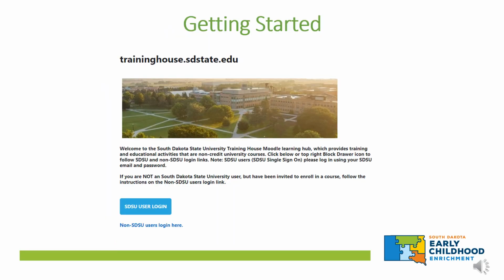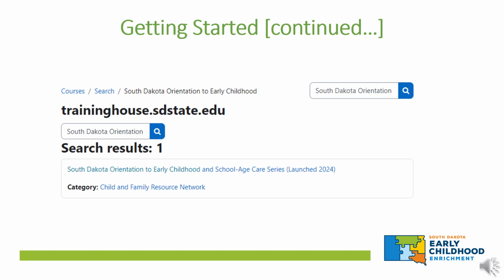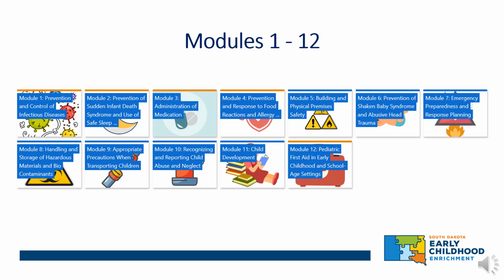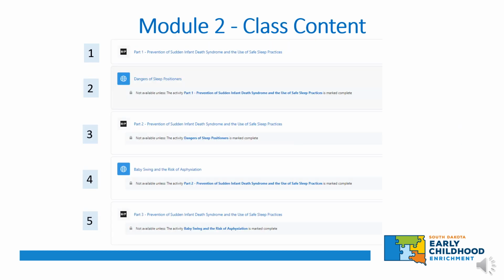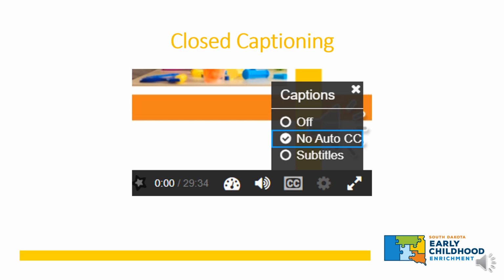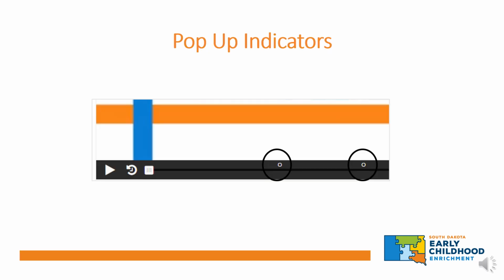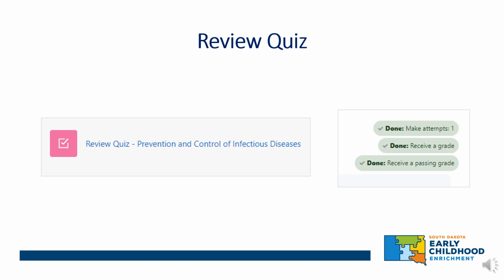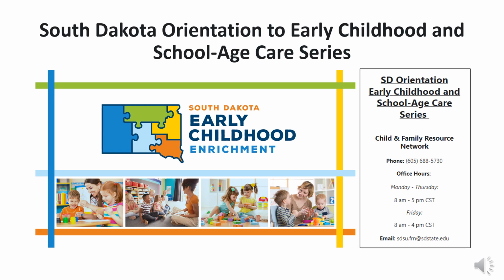South Dakota Orientation to Early Childhood and School-Age Care Series Tutorial Video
This tutorial video will best support the needs in accessing and navigating through the new South Dakota Orientation series